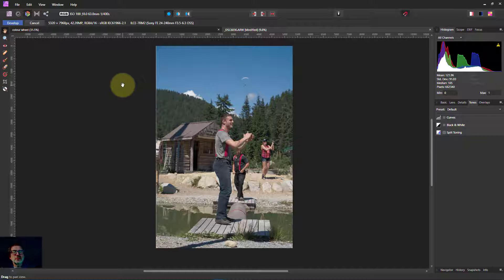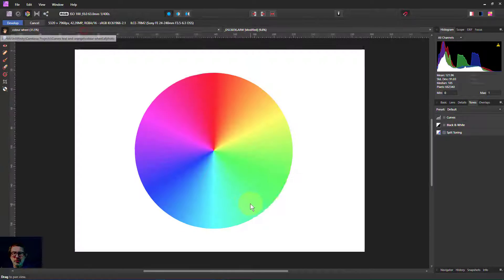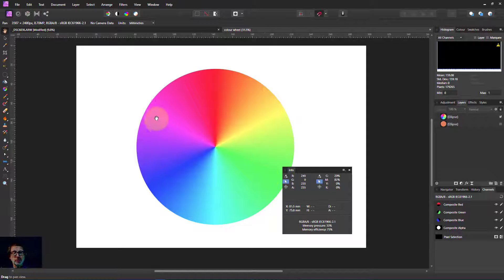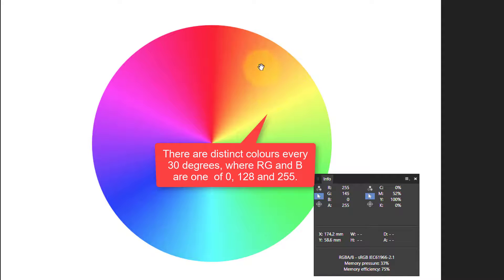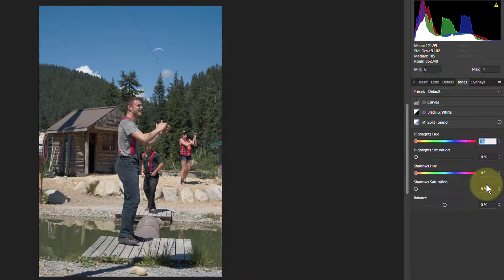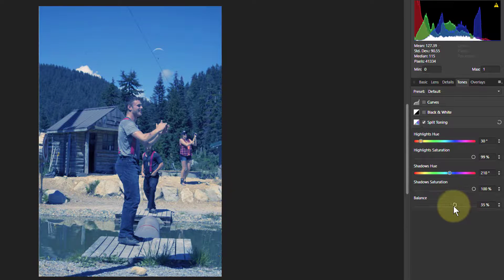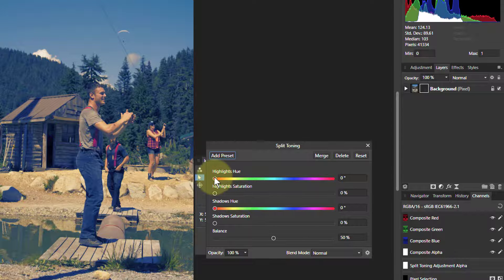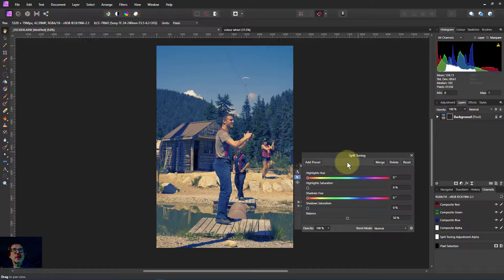Split Toning Basics (using Affinity Photo)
Split Toning is a popular method for colouring images that you often see in the movies to give a particular emotional cast. This video helps you decide which two tones to use and shows you how to use the Split Toning tools that Affinity Photo provides.

The web page for this video is here (with links to related videos)